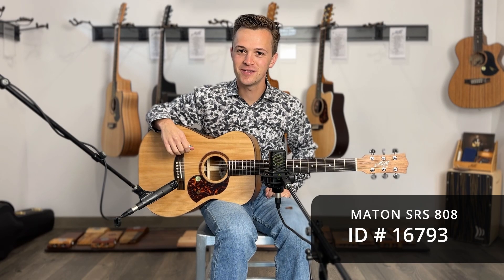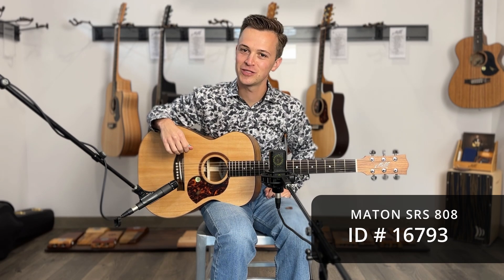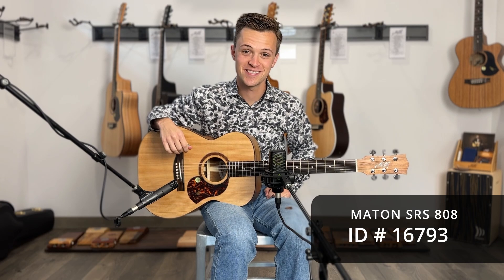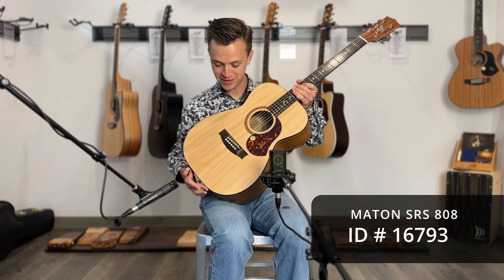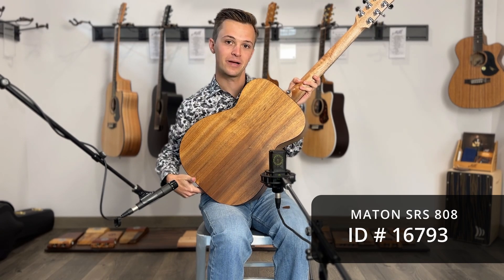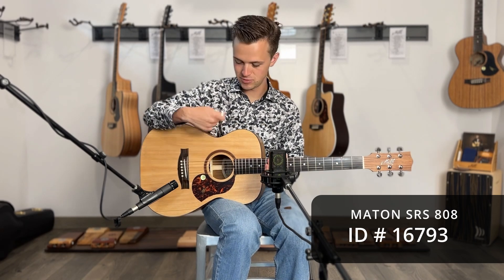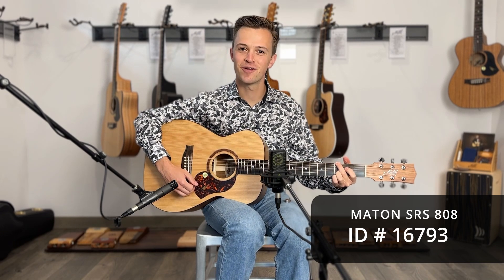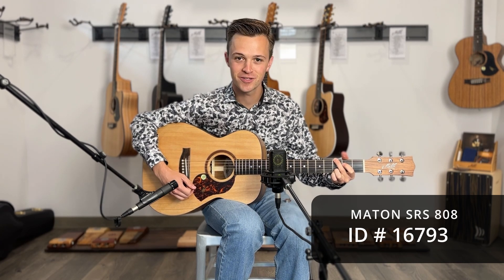Maton Guitars SRS 808 #16793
Parker Hastings demos the SRS 808.
Maton Guitar Features:
• Ultra-thin nitro finish on most models (think “Super Responsive”).
• Balanced voicing, no booming bass nor overly bright tones.
• Exceptional sustain and harmonics.
• Maton guitars stay in tune.
• Unparalleled AP5-Pro electronics… Honest, accurate, and natural acoustic sound.
• Soft “C” neck profile.